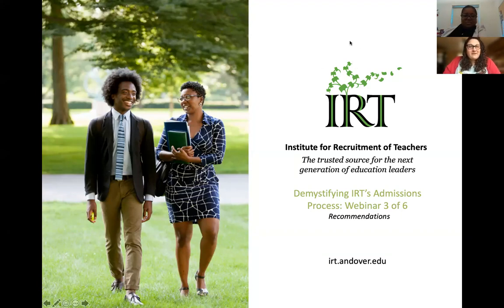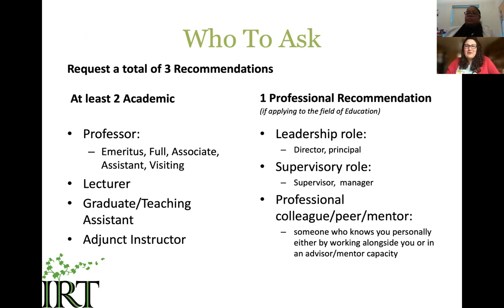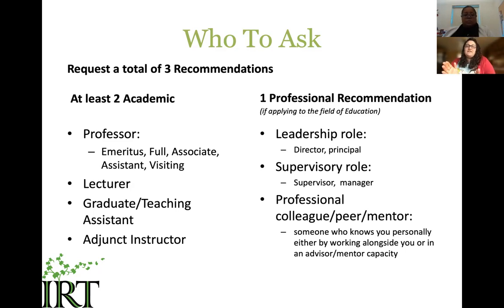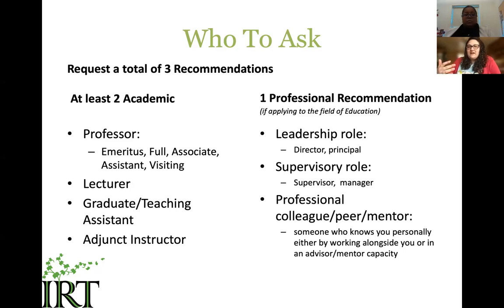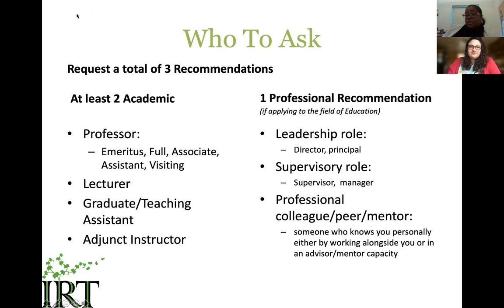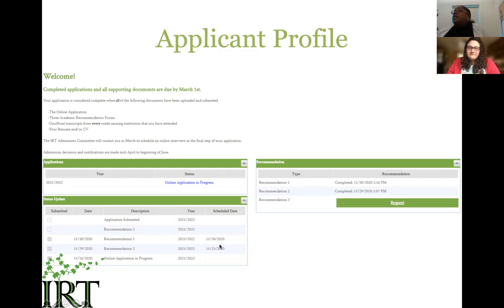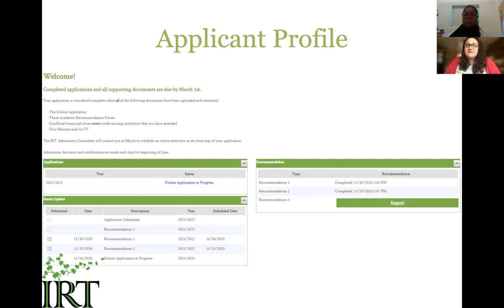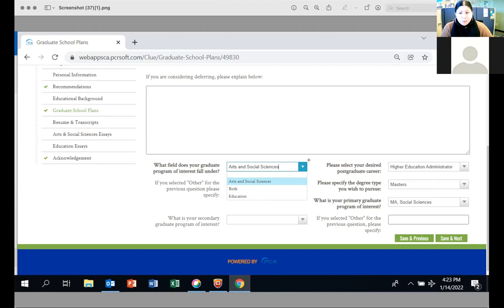Demystifying IRTs Admissions Process Web 3 of 6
This webinar was live streamed on Tuesday, January 18th, 2022. This is the third webinar in a series of six which seems to demystifying the application process for the Institute for Recruitment of Teachers.